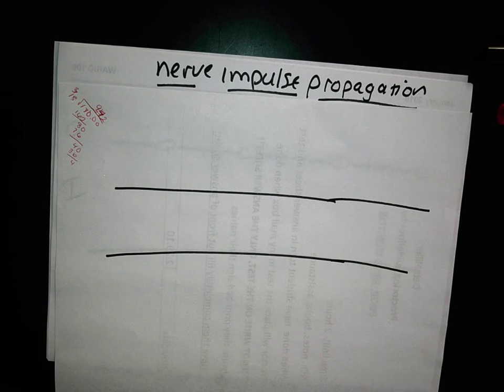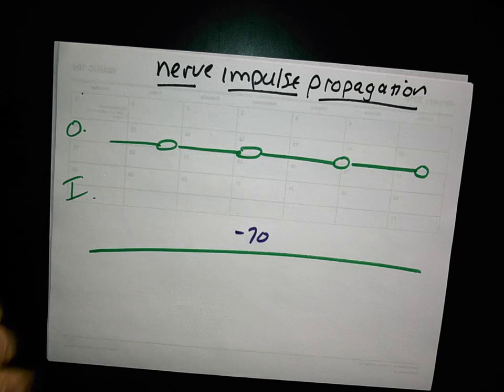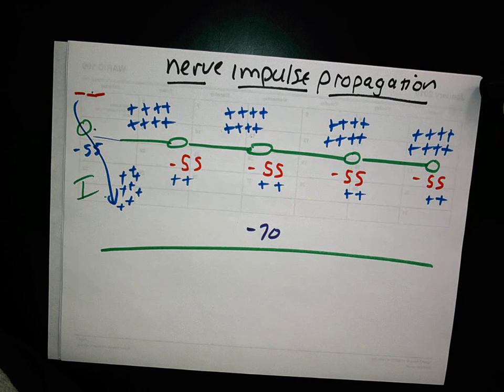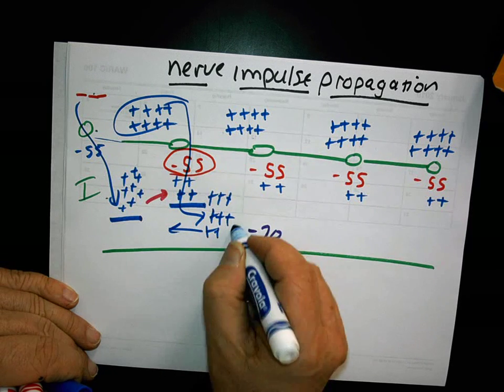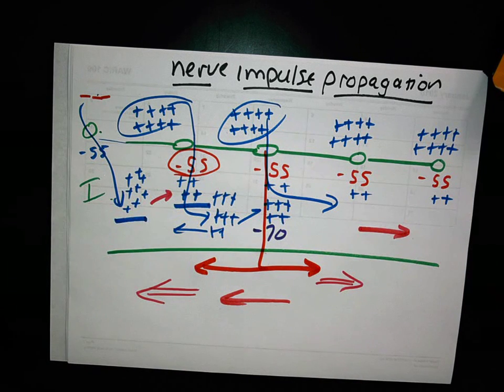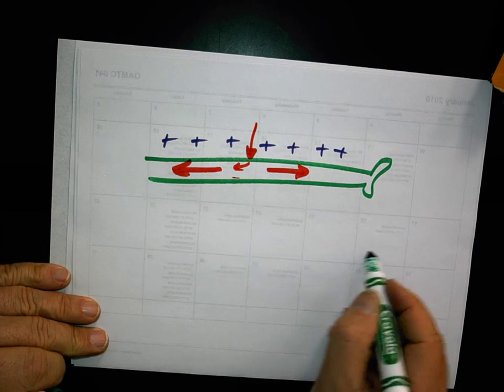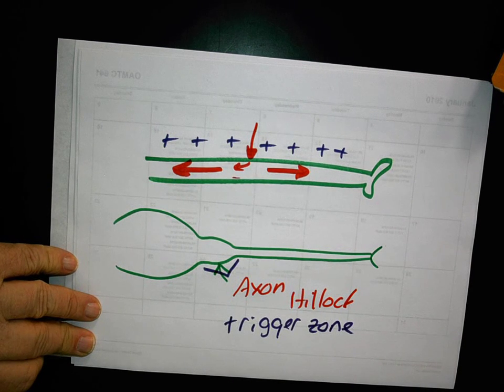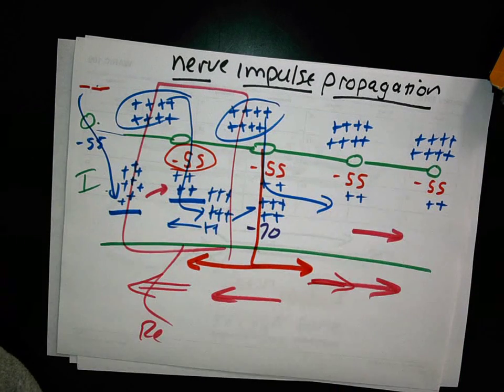profmw nerve nerve impulse propagation.mov